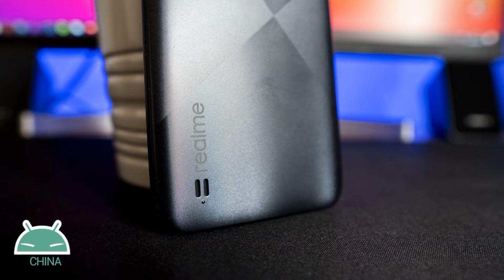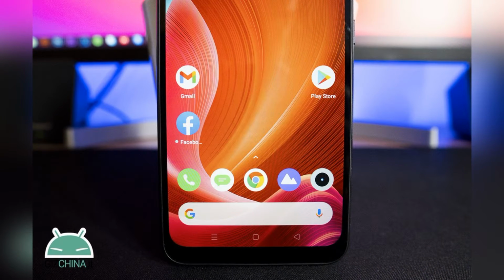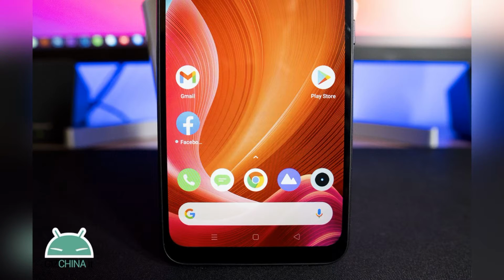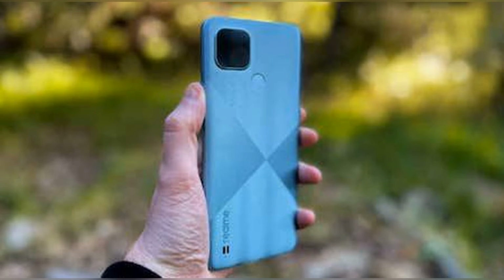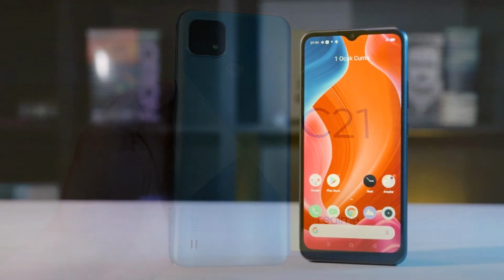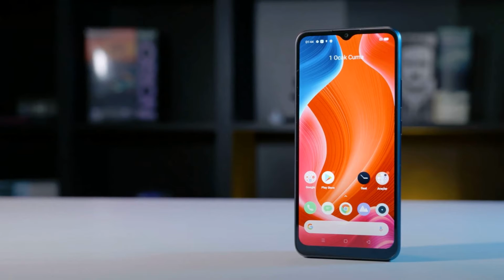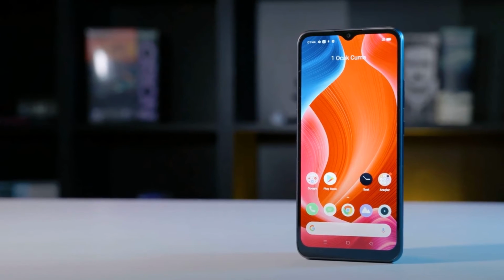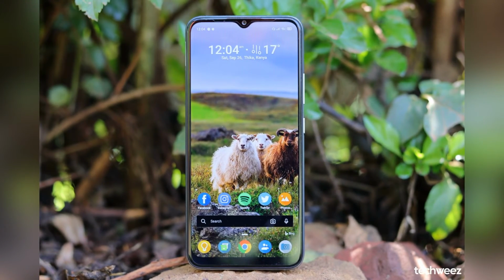Realme C21 🔴 fast review important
Processor: Helio G35 octa-core 12nm technology
Storage / RAM: 64 GB with 4 GB RAM
Camera: Triple rear 13 + 2 + 2 MP. Front 5 mb.
Screen: 6.5 inches, with HD + resolution, with a small notch
Operating System: Android 10
Battery: 5000 mAh

What is the price of Realme C 21?,
Is Realme C21 a gaming phone?,
Is Realme C21 worth buying?,
Is Realme C21 dual VoLTE?,